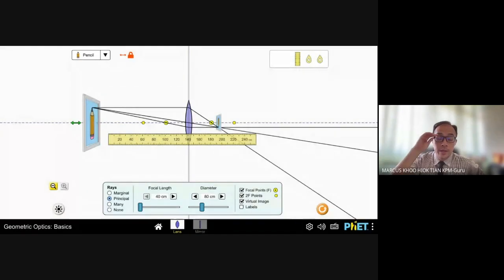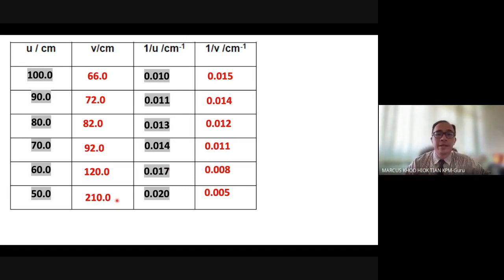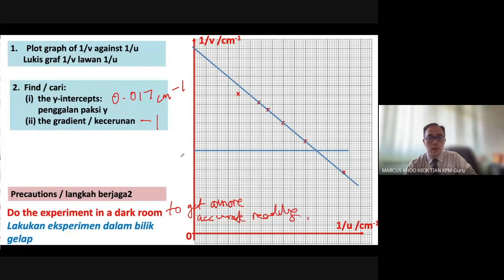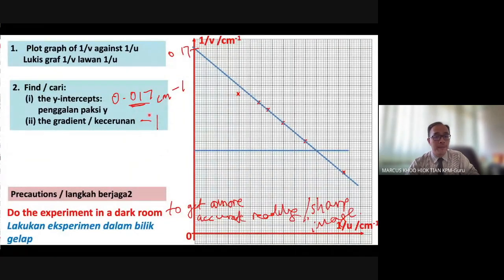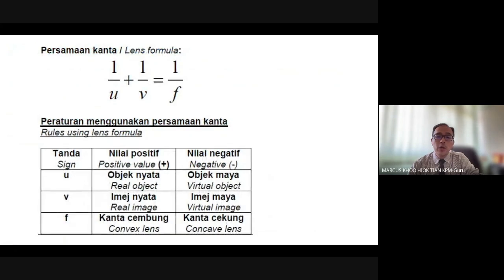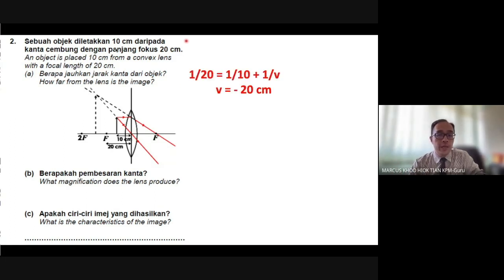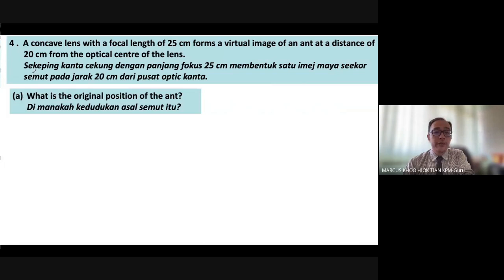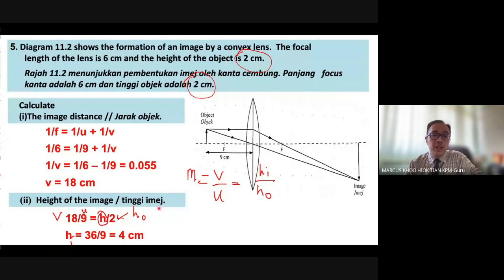OCS 2024: Physics Form 4 6.4 Thin Lens Formula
Today we look at the thin lens formula, how to use the experiment to derive the equation and how to use the equation.